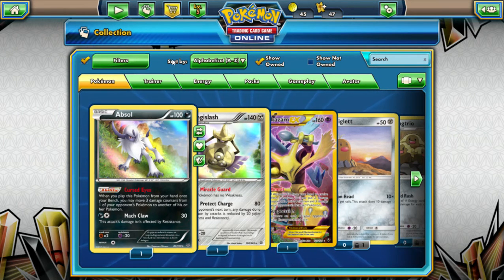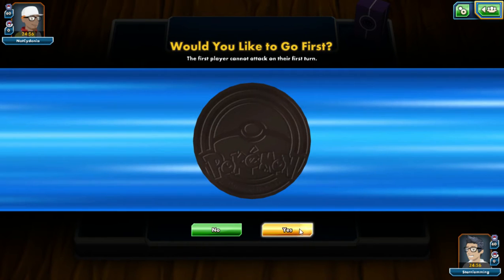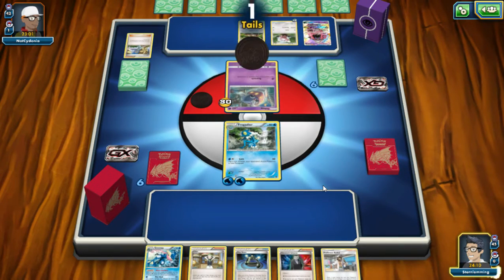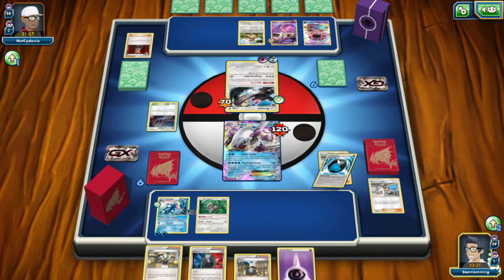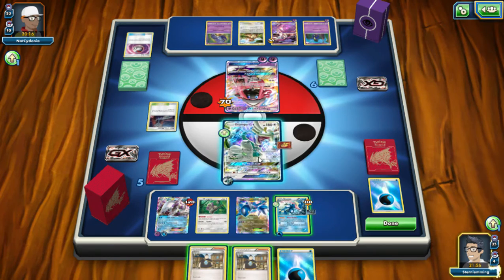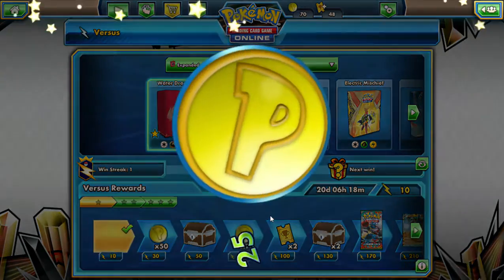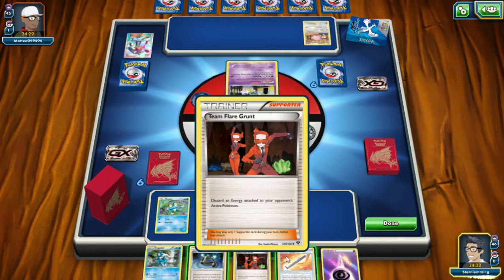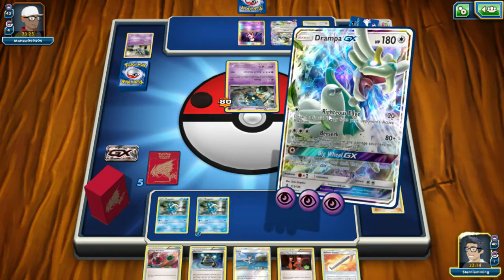Pokemon TCG Online Drampa GX Battle